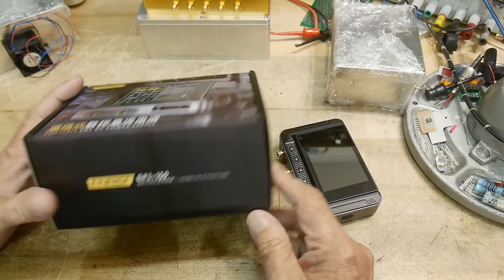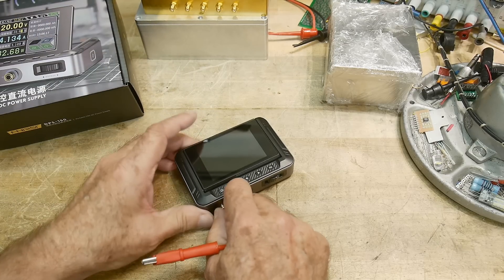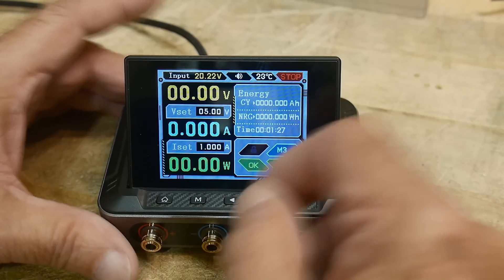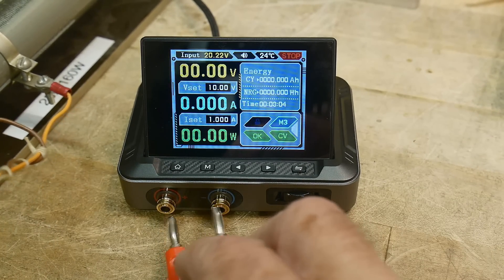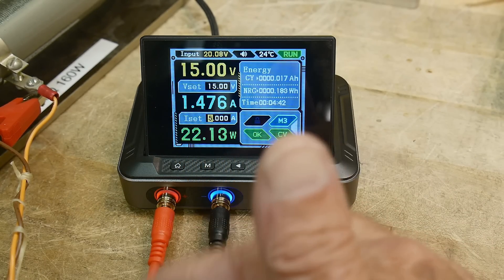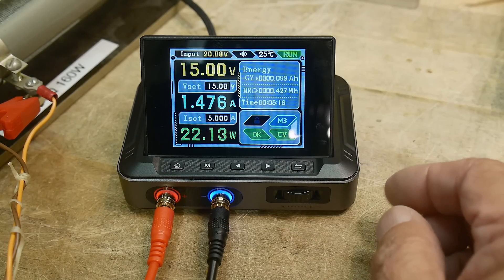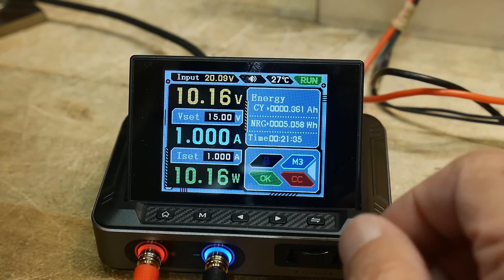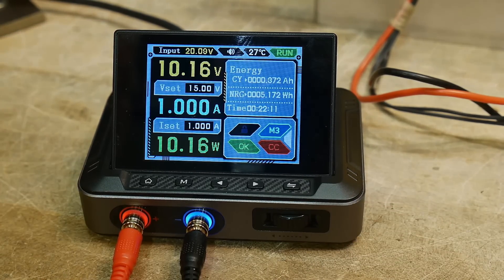#2043 FINIRSI DPS-150 Power Supply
Episode 2043
sent into the channel for review